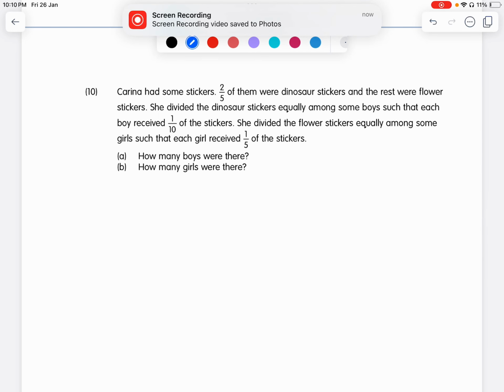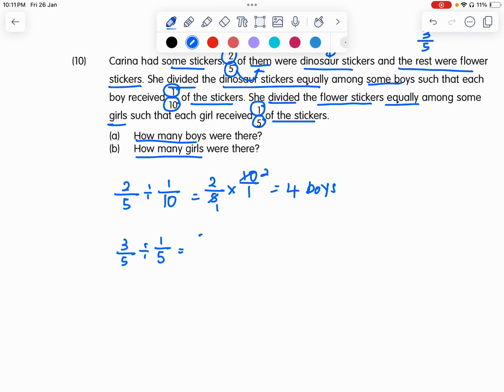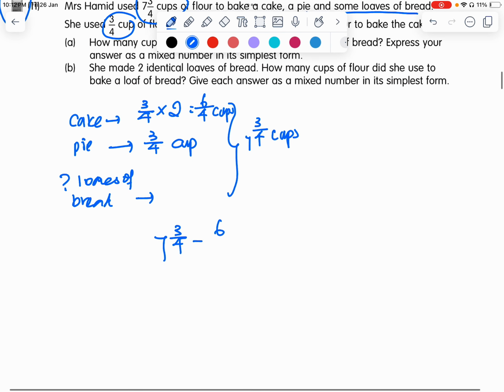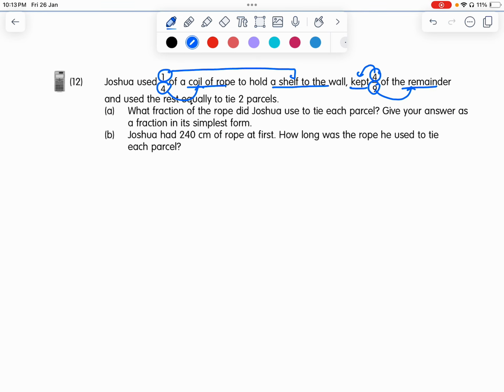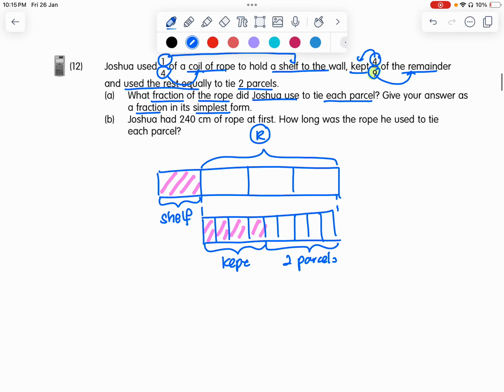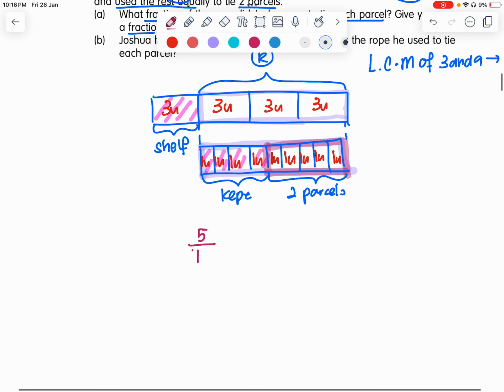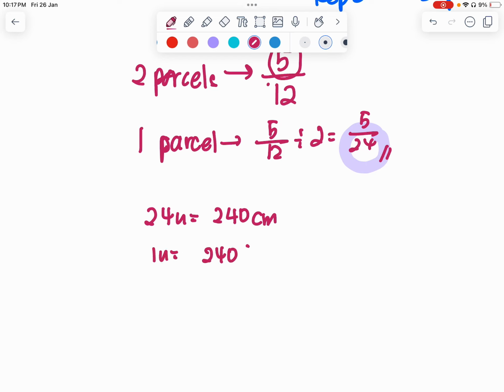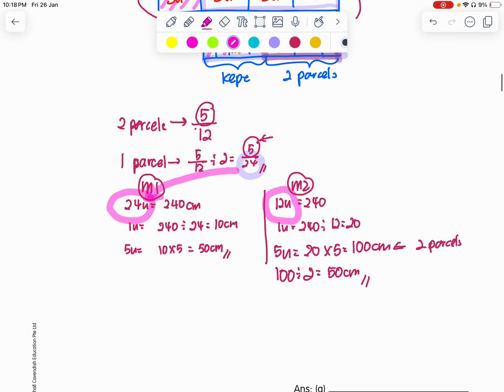Chapt 2 Fractions WB Q10,11,12